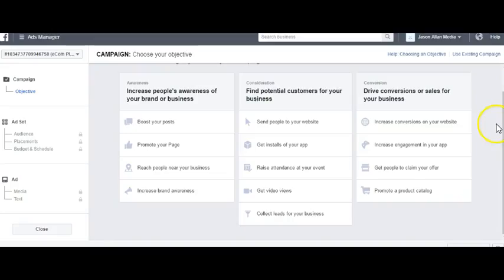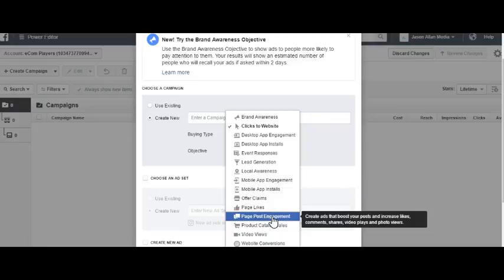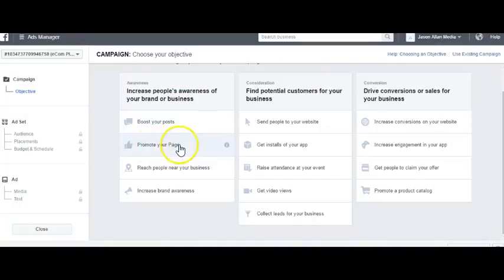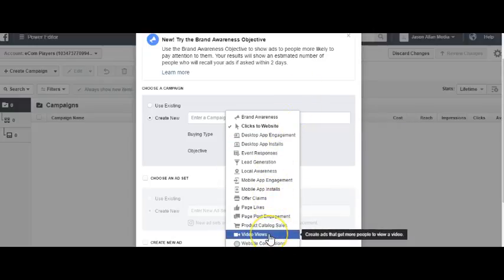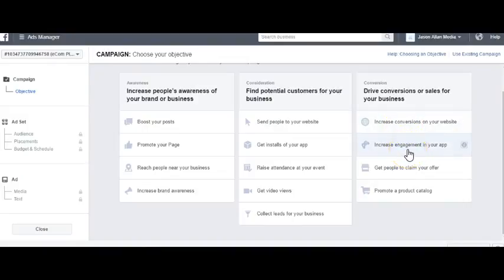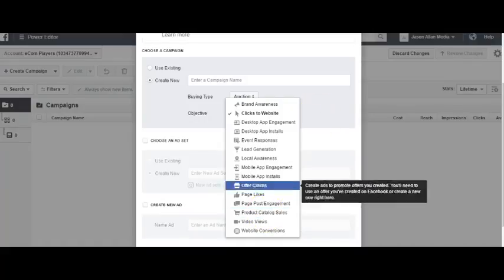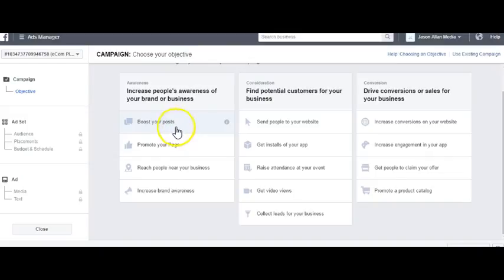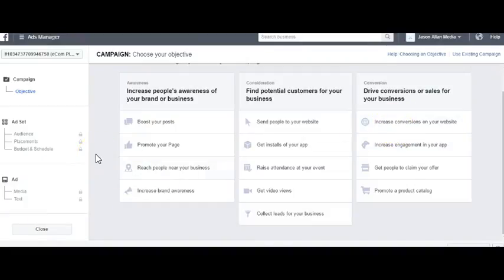Facebook Advertising Objectives Tutorial | Choosing the Right Advertising Objective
Facebook Advertising Objectives Tutorial.

Depending on your advertising goals, you will have different objectives to reach them. Facebook will optimize your ads based on the objective that you select when setting up your Facebook ads.

In this video you will learn:
– The different marketing objectives in Ads Manager
– The different marketing objectives in Power Editor
– When to use each objective to reach your advertising goals
– The different goals within awareness, consideration, and conversions

Once you complete this training, you will know the different Facebook advertising objectives, what they mean, when to use each one, and how to reach your marketing goals with Facebook advertisements.

Happy Selling!
Jason Ledbetter